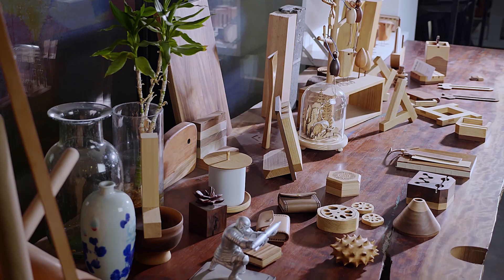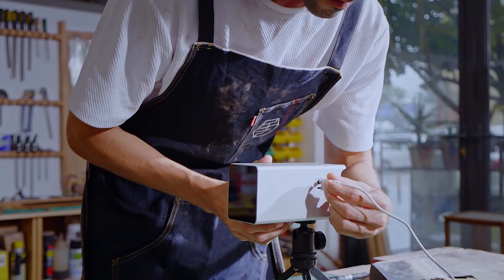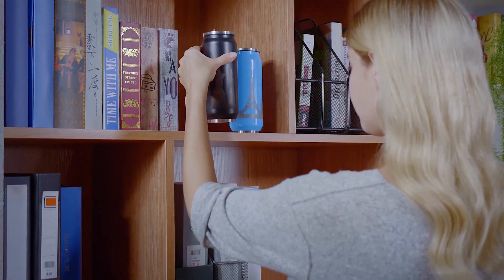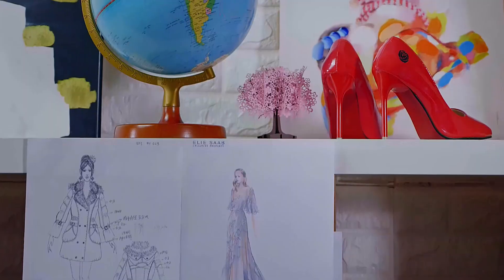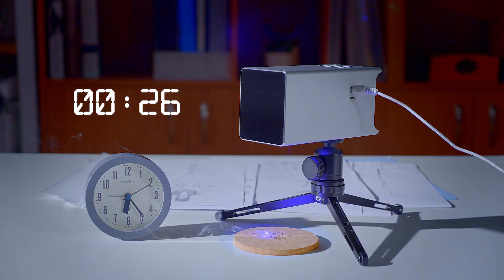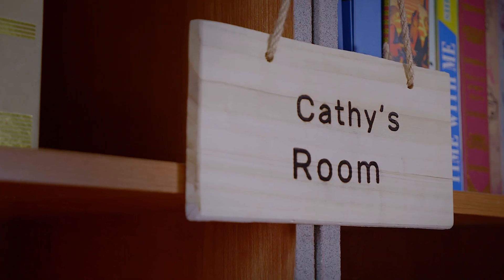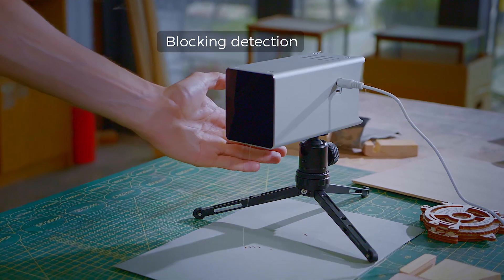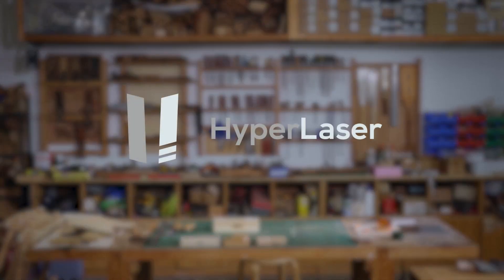HYPER LASER - The Most Powerful and Simple Laser Engraver (crowdfunding / kickstarter / indiegogo)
Link▼

HyperLaser redefines the laser engraving with powerful features and user-friendly operation. It makes laser creation easy, safe and fun